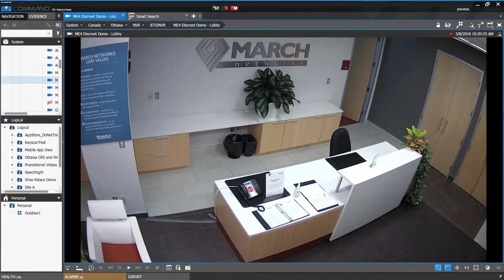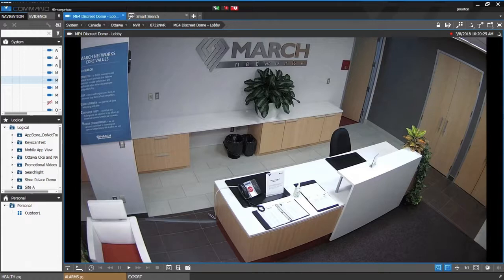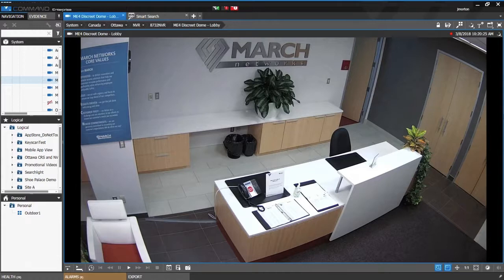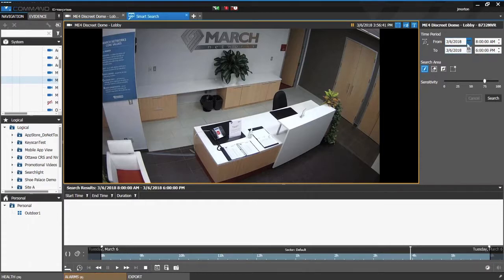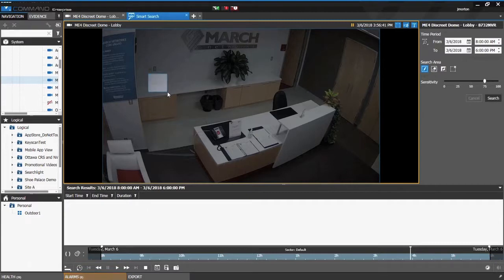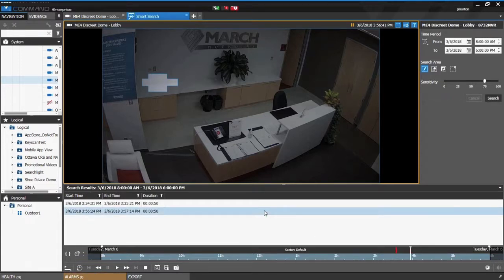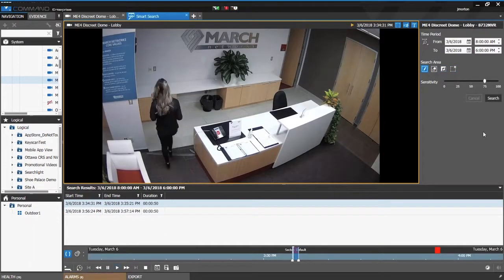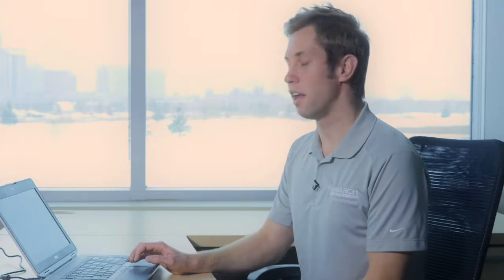Finding Video with Smart Search in March Networks Command Video Management Software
March Networks Product Manager Jeff Morton demonstrates how the Smart Search feature in March Networks' Command video management software helps users locate video evidence by searching a specific part of a scene for movement.